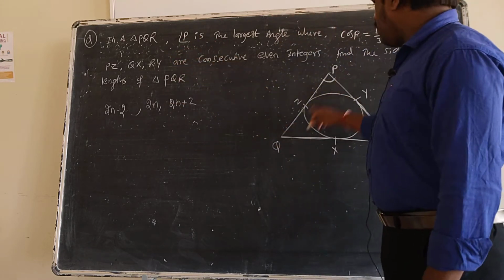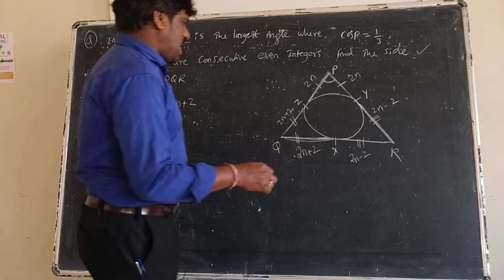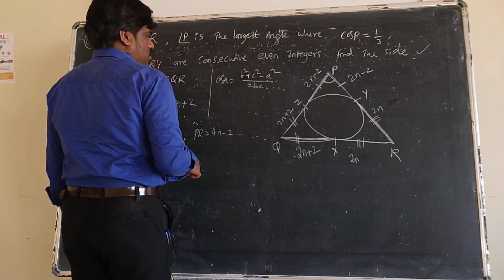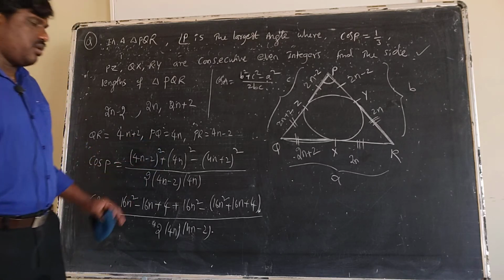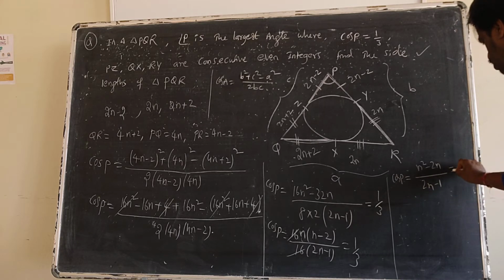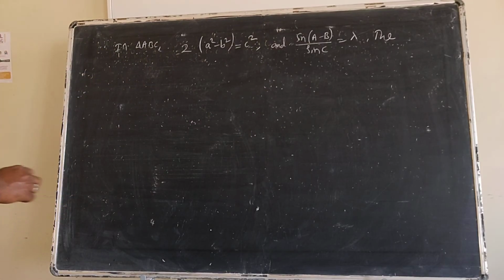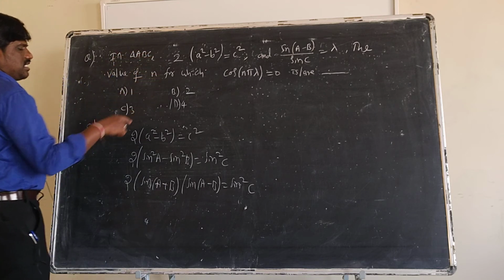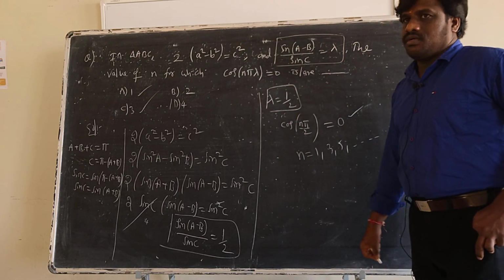Solution of triangles jee previous year Problems